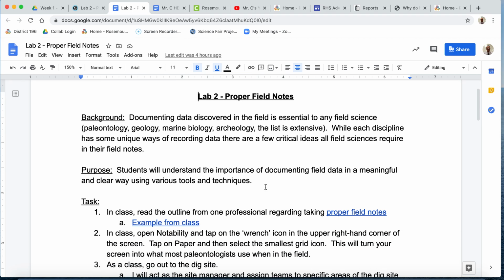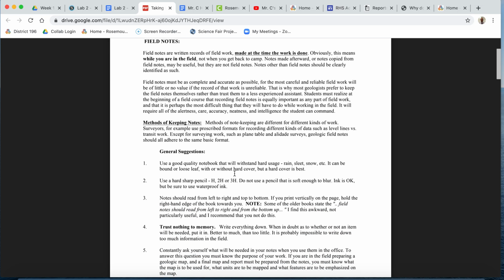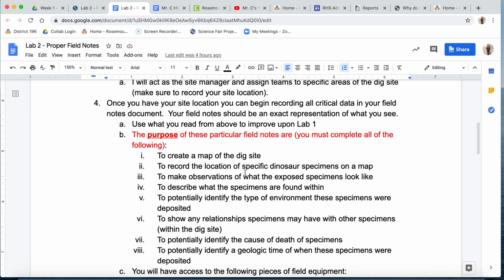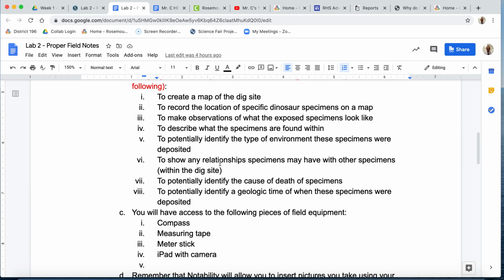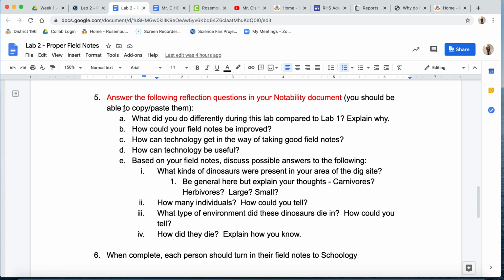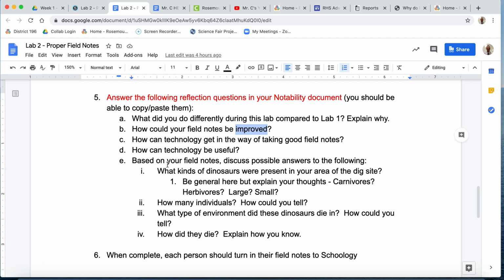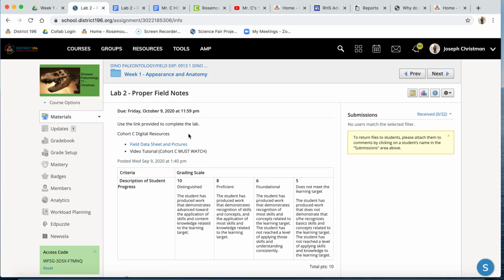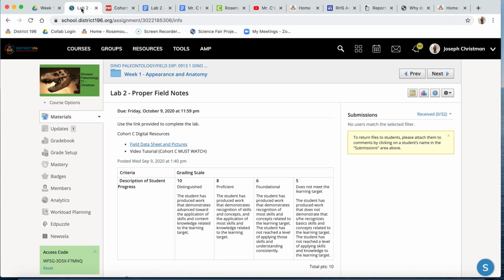DP Lab 2 Tutorial (Cohort C)